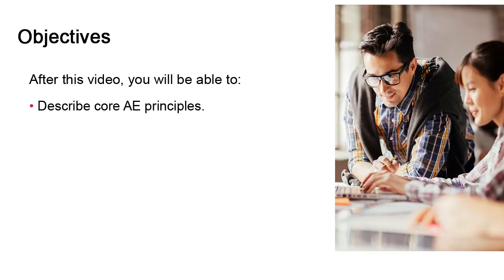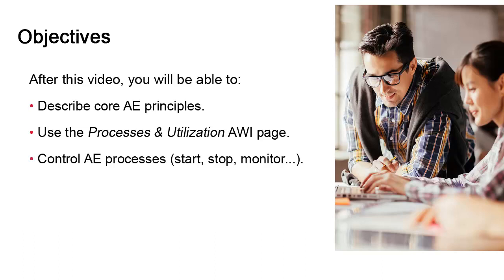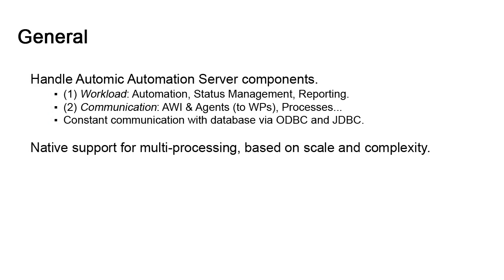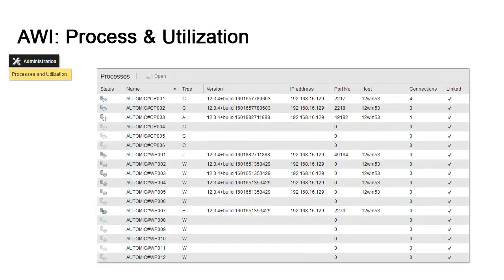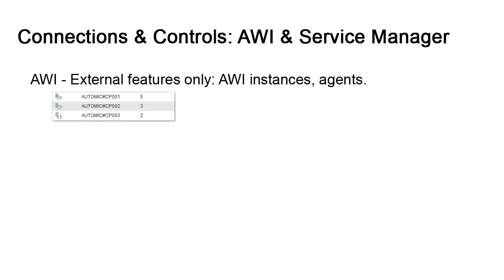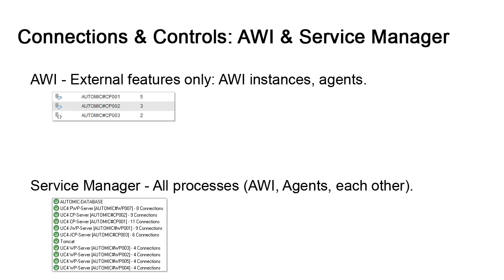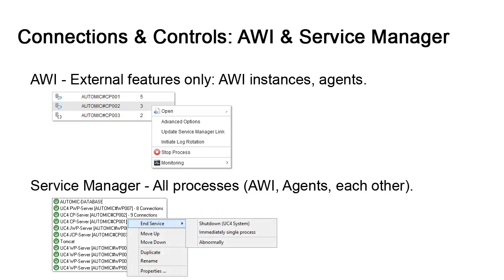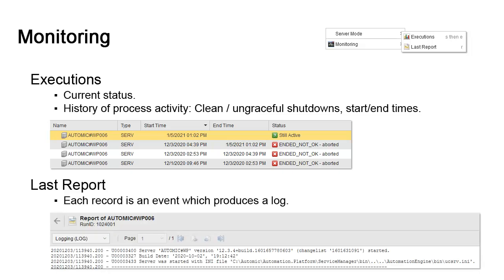Advanced Process General Aspects in Automic Automation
This is the first video of the Automic Automation Server Processes playlist.
As an Automic Automation administrator, you need a good understanding of the Automation Engine server processes to manage and handle them. This video is an introduction to their basic principles. It also introduces the AWI page where you can manage them. Finally, it shows how to control these processes (start, stop, monitor, troubleshoot).